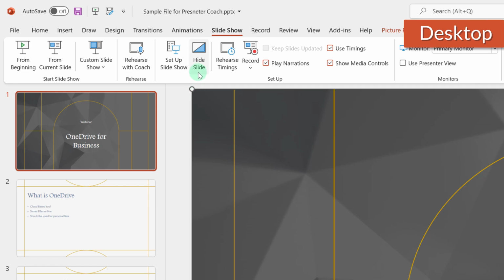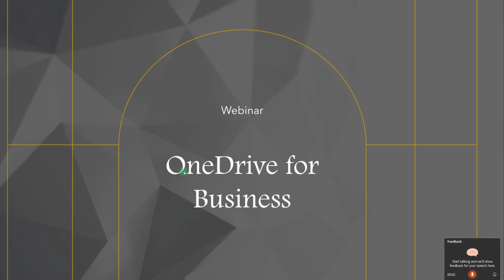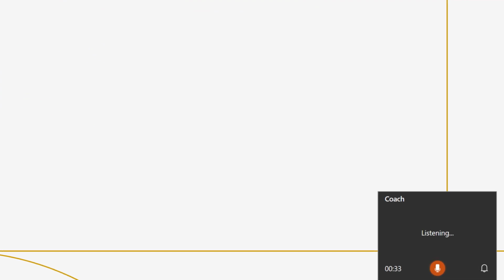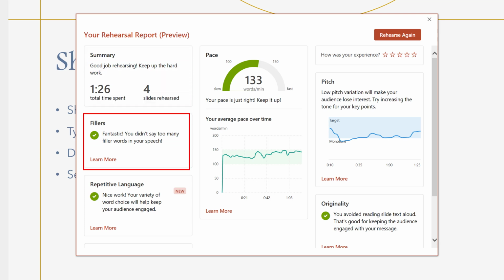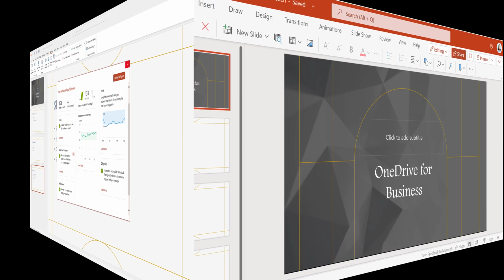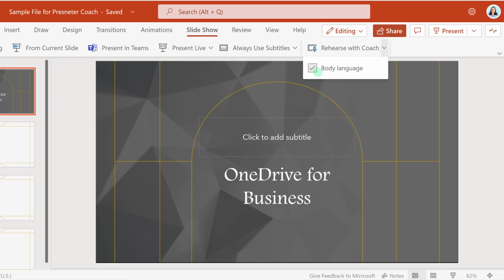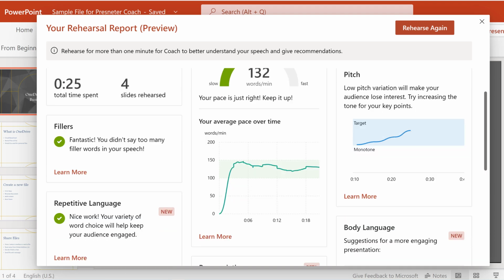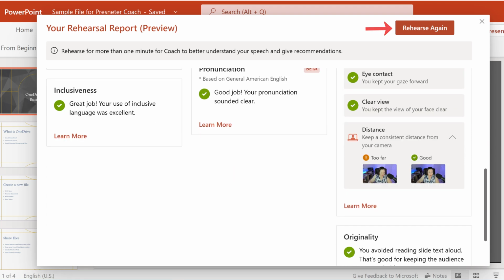Speaker Coach in PowerPoint - Be a More Confident Presenter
PowerPoint has a cool feature called Presenter Coach that helps you to learn how to improve your presentation skills.  The presenter coach lets you rehearse your presentation and then gives you a report at the end that tells you what went well and what needs to be fixed.  The Microsoft 365 PowerPoint Presenter Coach is available in the Desktop and Web applications. However, the web app has an additional feature.